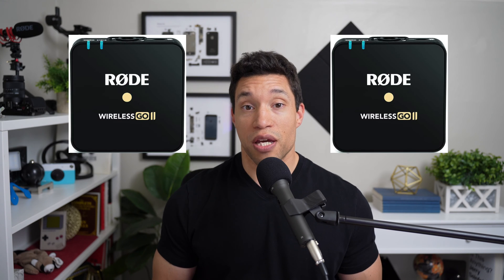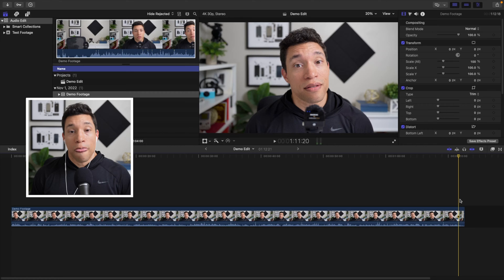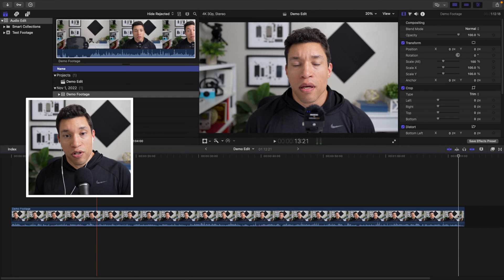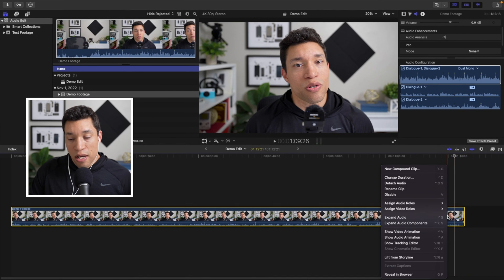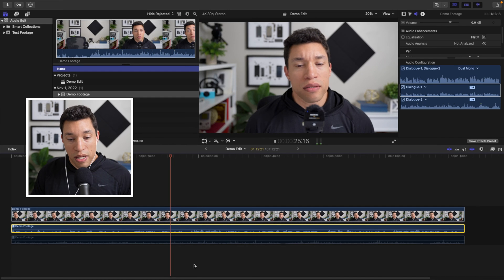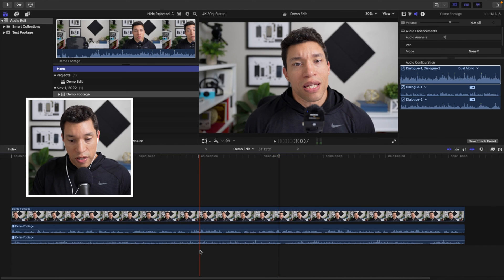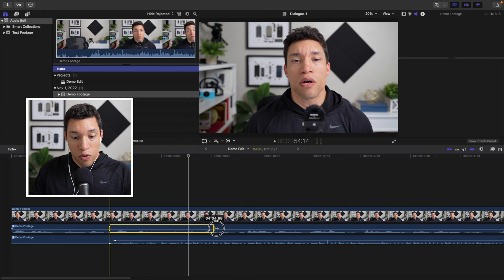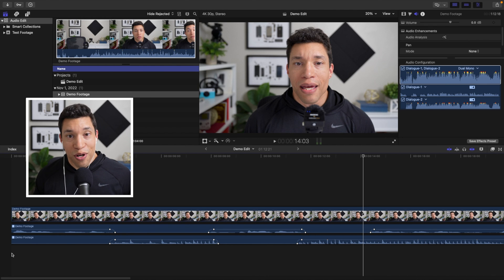How to edit separate audio channels from Rode Wireless Go II (Final Cut Pro Tutorial)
How to easily edit left and right audio channels in Final Cut Pro when recording in "split" mode.

Chapters:
0:00 Intro
0:29 Why Editing is Necessary
0:52 How to Edit & Merge Tracks
3:38 Sample Editing

Camera: Sony A7C
Mic: Samson Q2U
Rode Wireless Go II